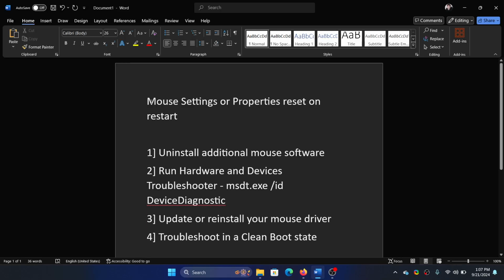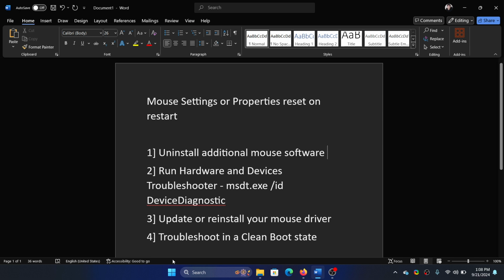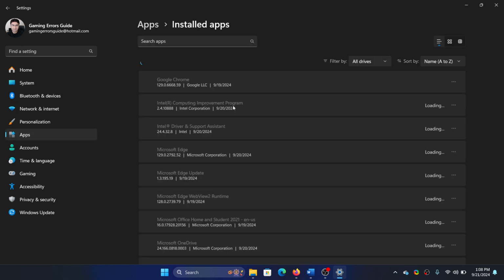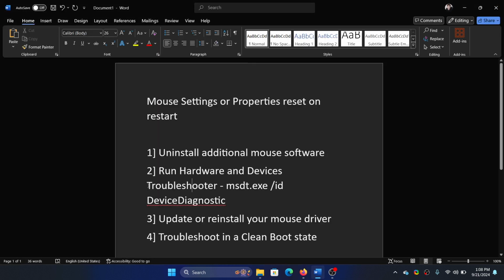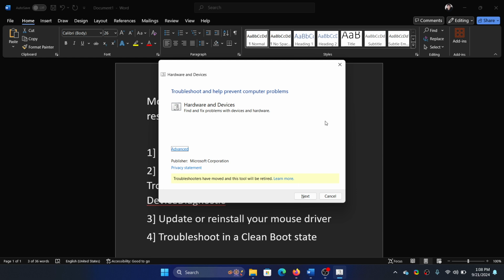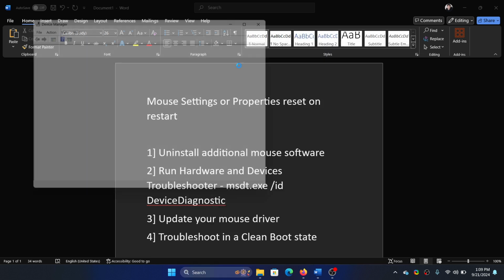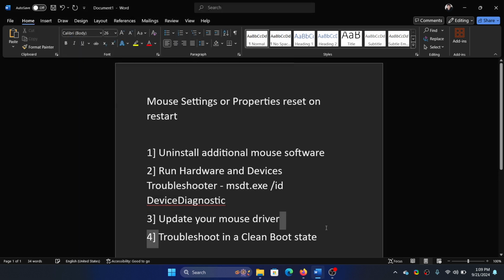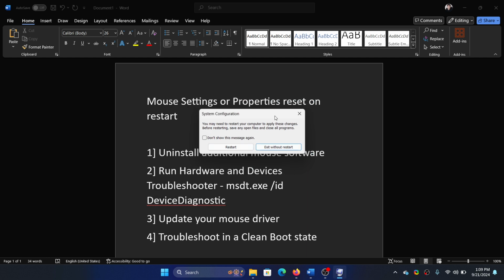How to Fix Mouse Settings or Properties Reset on Restart in Windows 11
Video Title: How to Fix Mouse Settings or Properties Reset on Restart in Windows 11

If you wish to fix Mouse Settings or Properties reset on restart then please watch this video.